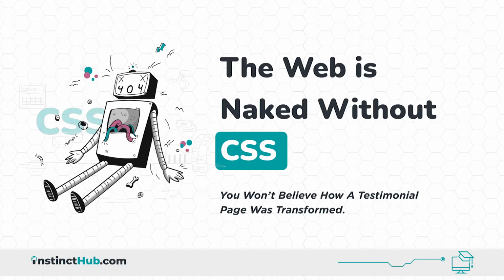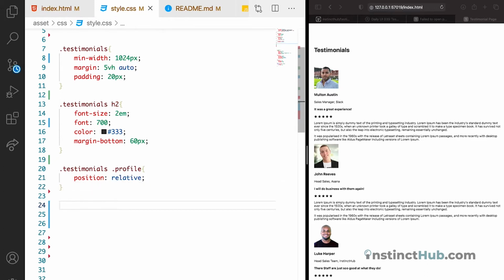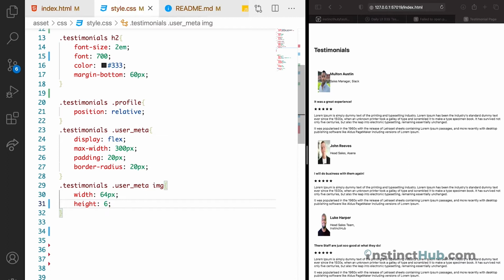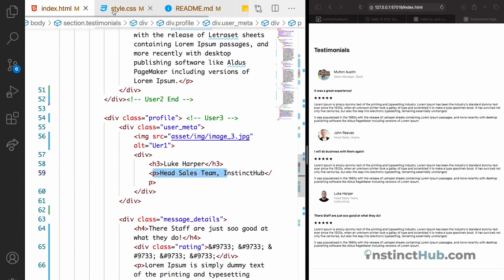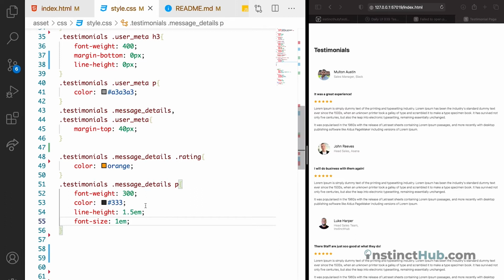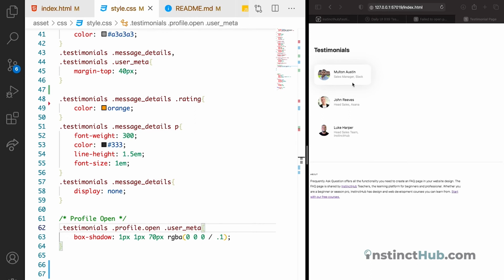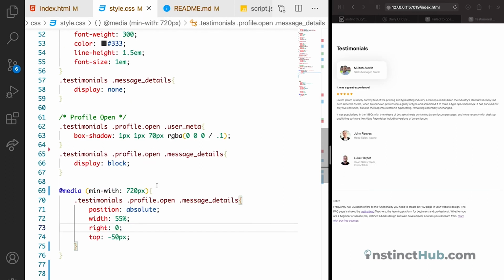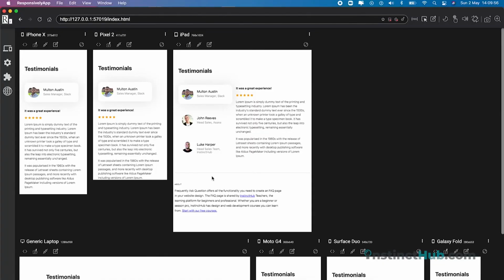The Web is Naked Without CSS - Style Testimonial Page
Cascading Style Sheet (CSS) is robust; without it, the web will seem naked. CSS was used to add flesh and clothing to our testimonial web page.

We used the CSS class selector to target each element on the page and apply unique CSS declarations to them.